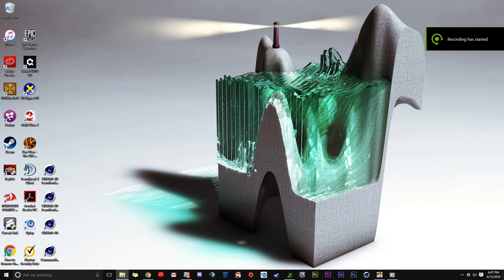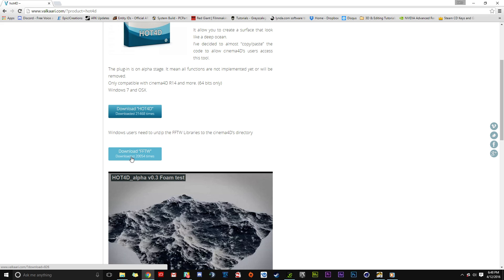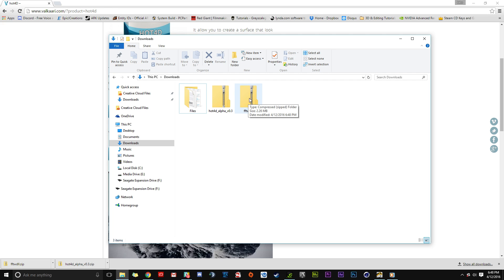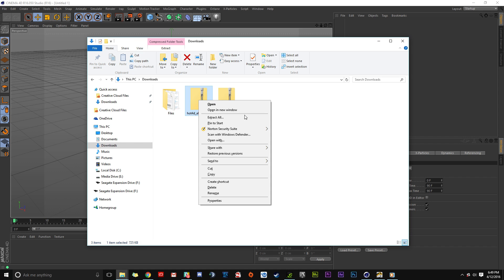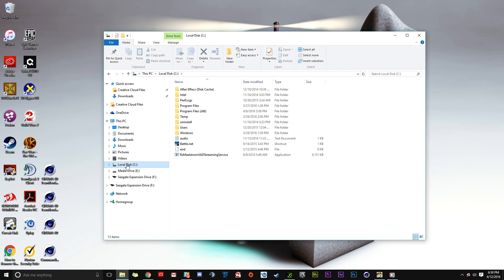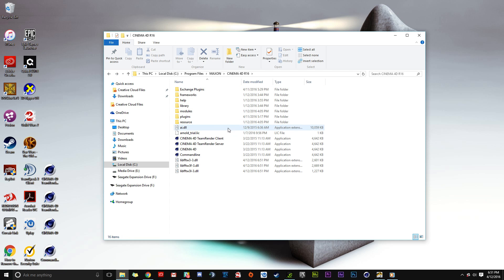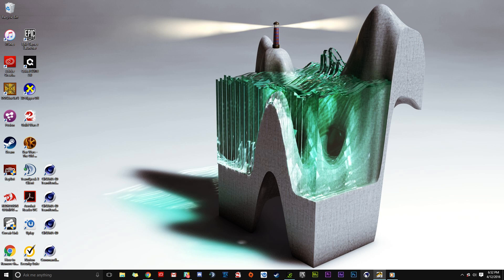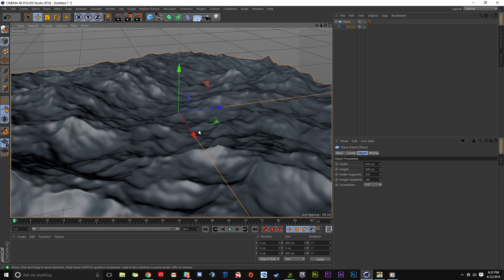Installing HOT4D in Cinema 4D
For more of my work, check out